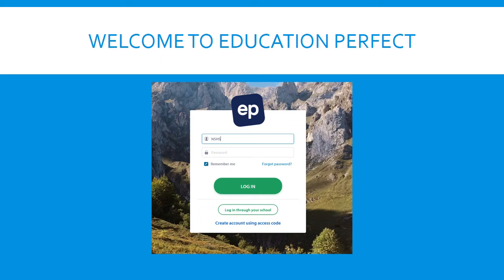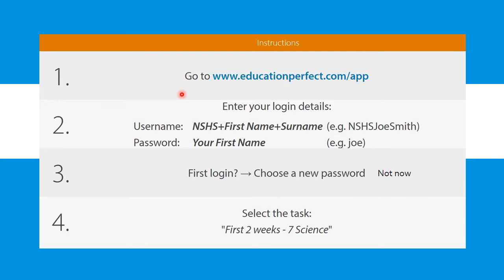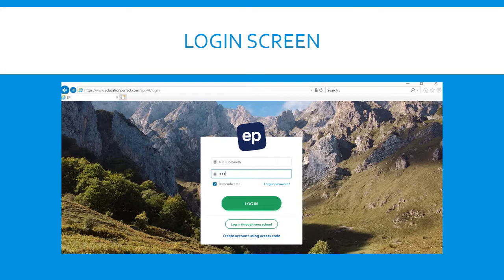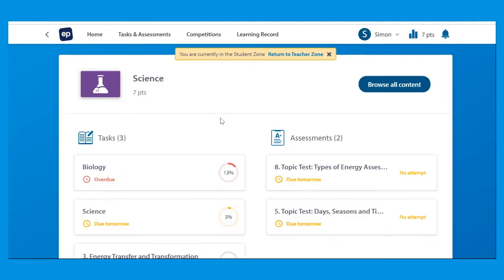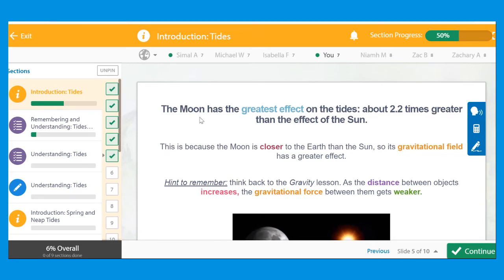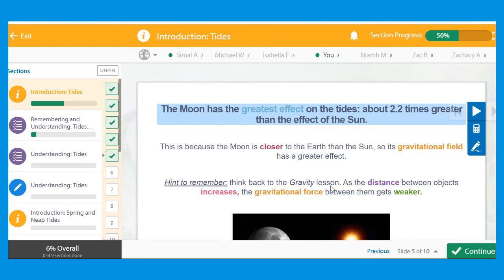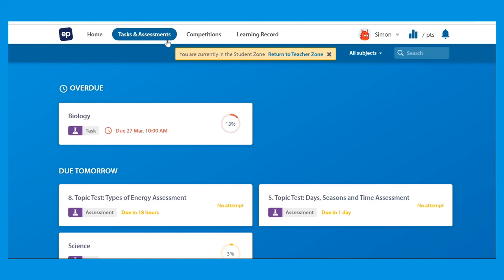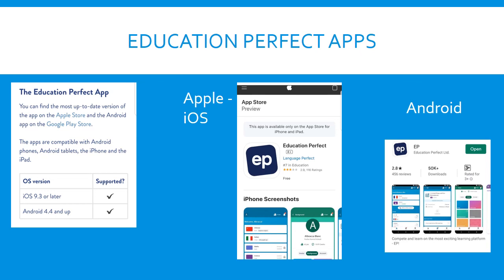Guide to Education Perfect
Welcome to Education Perfect